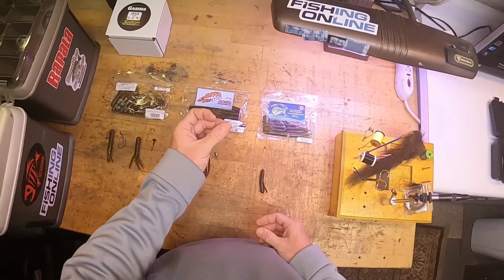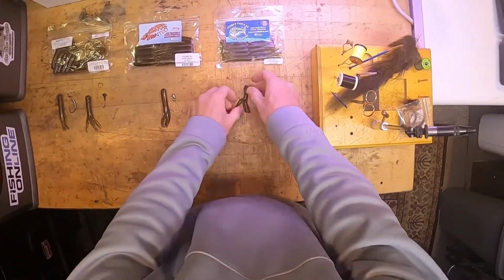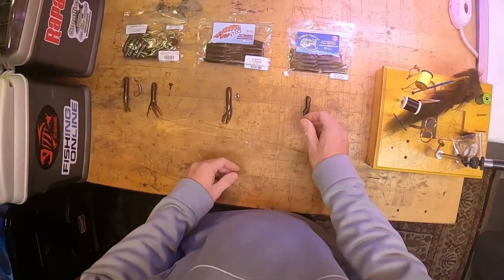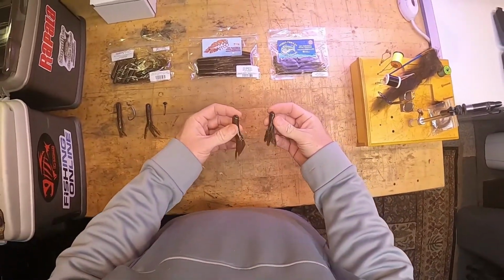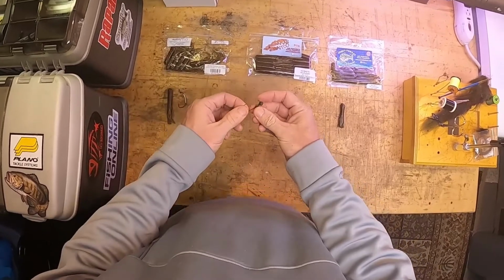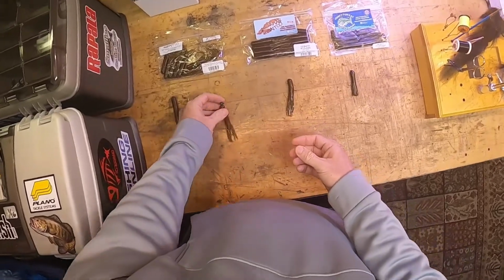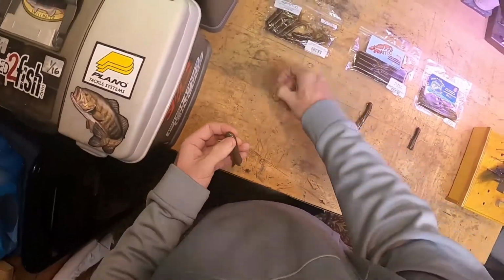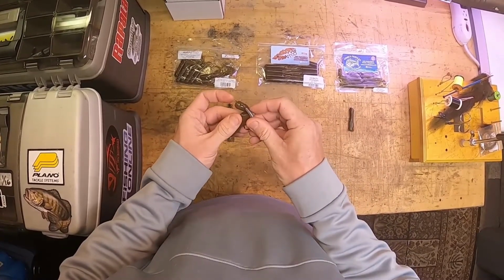TUBE BAIT rigs for the River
Join fishing guide Pete Cartwright as he takes you on wade bass fishing adventures in the rivers of Pennsylvania for smallmouth bass. Pete has been a fishing guide for over ten years and has been fishing Pennsylvania rivers and streams for over forty years. Let him guide you on the way he catches bass in these rivers. Follow along and enjoy the adventures with Pete Cartwright

Credits
Video: Pete Cartwright
Editing: Pete Cartwright
Designs: Pete Cartwright